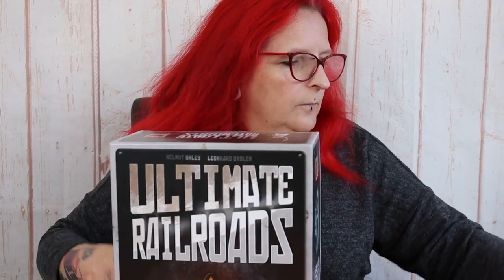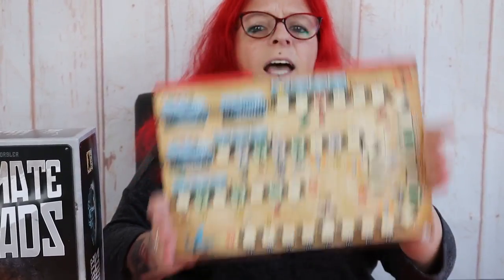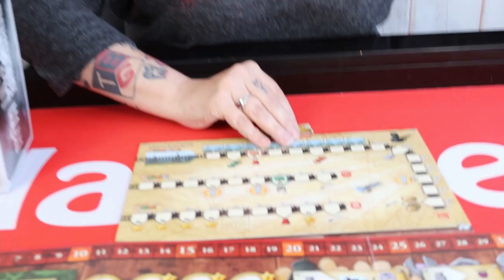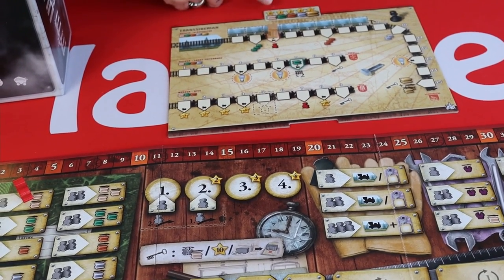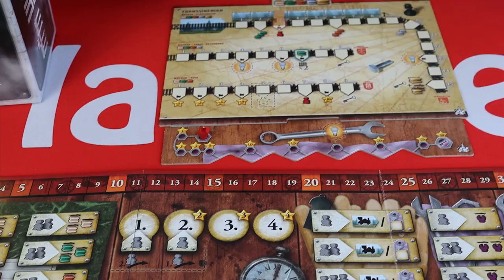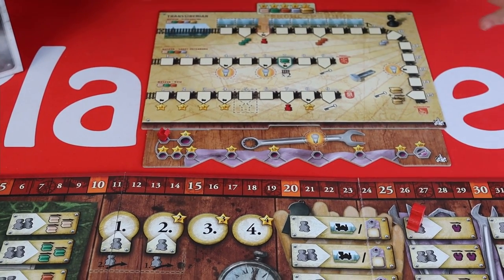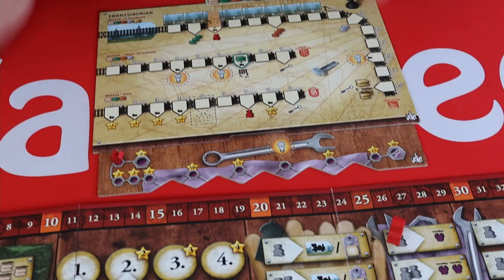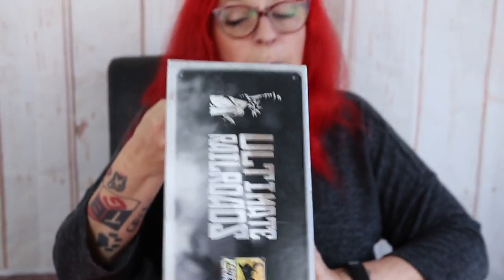IPlayRed UltimateRailroads (GotM October 2021)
We have been taking part in Don't Be Boards game of the month videos so thought we should share them on here!
This was our top pick for October 2021

Kat